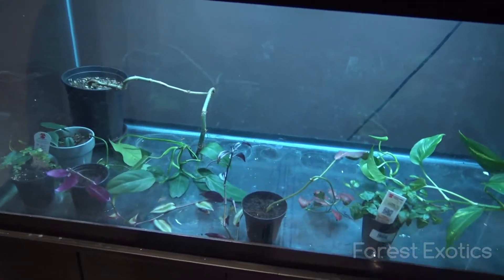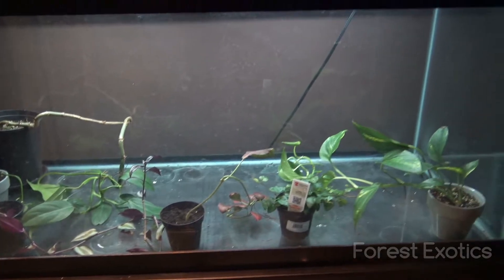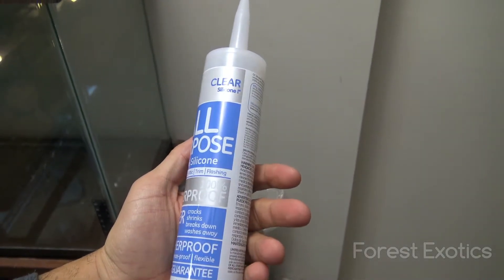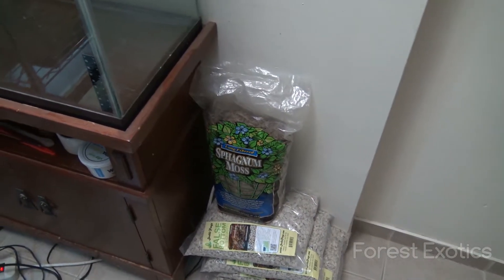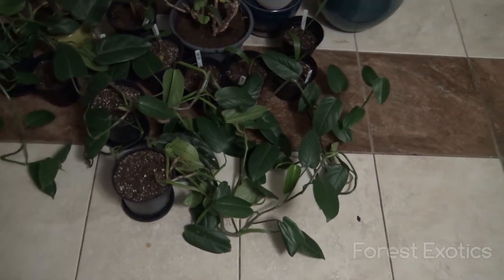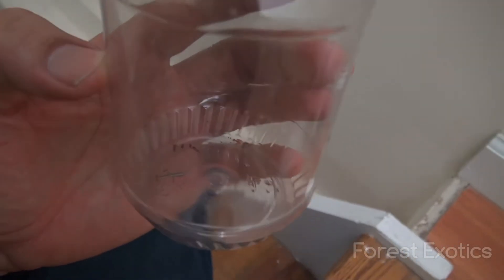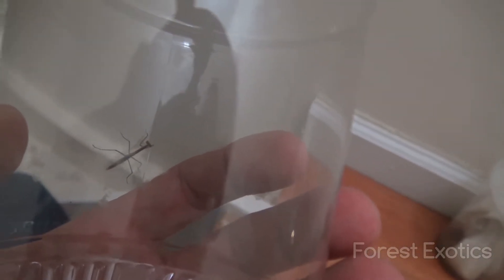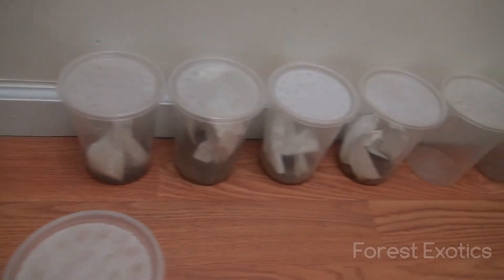GOT A FEW ITEMS FOR MY 75 GALLON FROG TANK SETUP